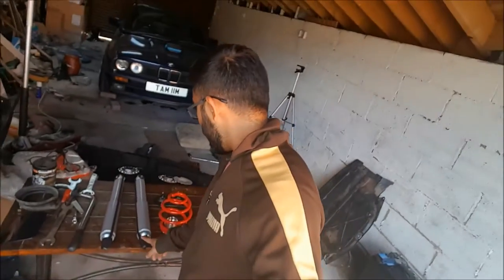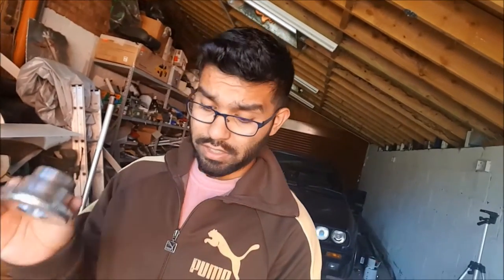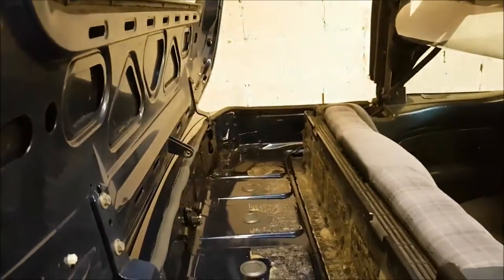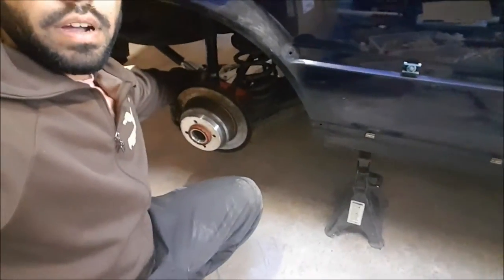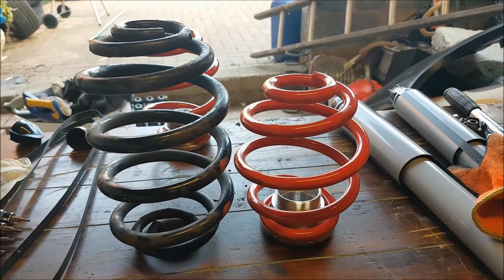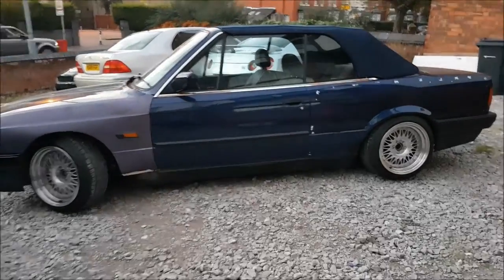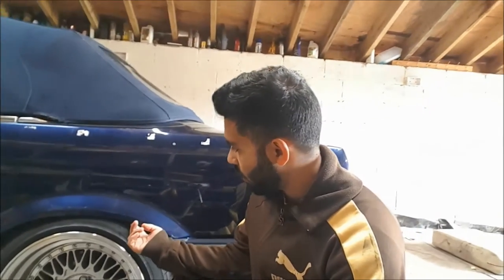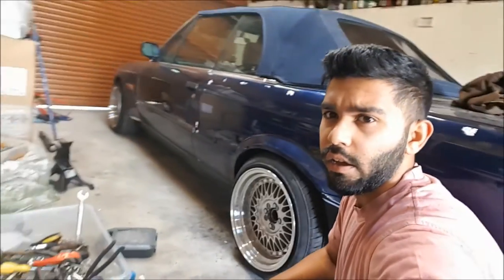BMW E30 Convertible Coilover install part 3 - Rear Setup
Coming to the end of installing the coilovers on the car and I wanted to quickly show you all what has been happening with it.
Much more to come from the build and making it my perfect e30.

For car parts check out the following:
For parts check out the following: